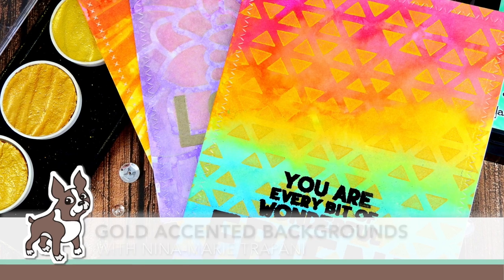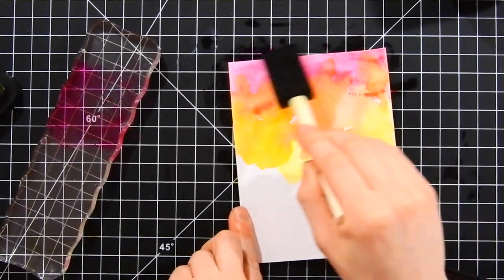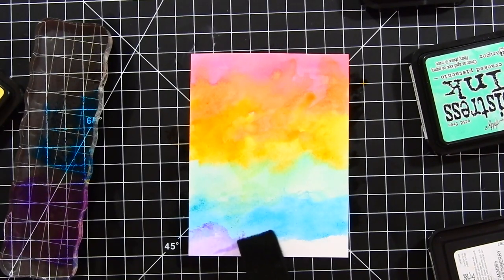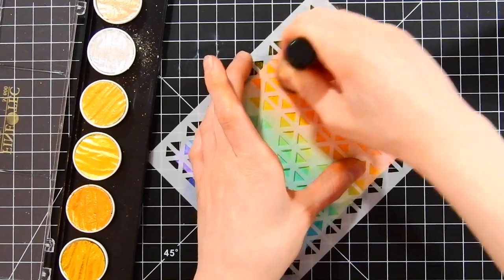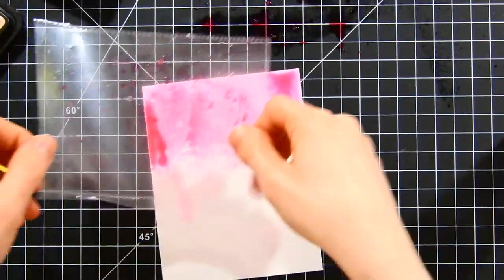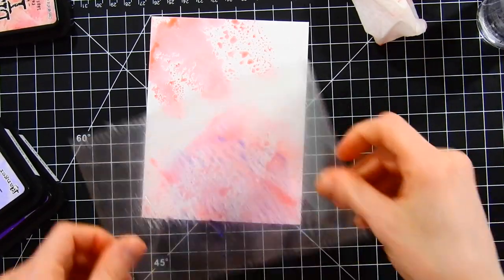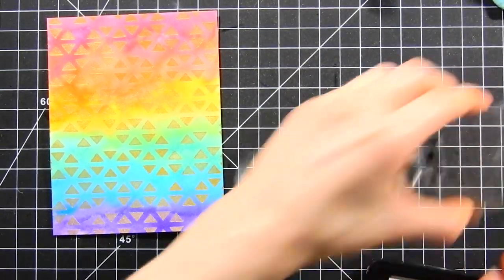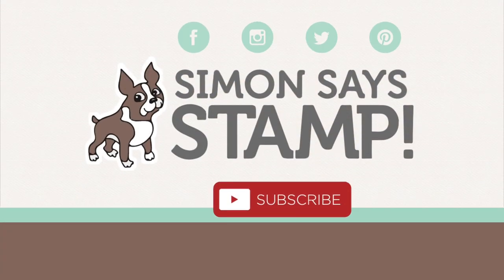Studio Monday with Nina-Marie: Gold Accented Backgrounds with Stencils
Join Nina-Marie for a brand new Studio Monday video featuring Hero Arts products, Distress Inks and Finetec Gold watercolors! She will walk you through on how to create fun backgrounds and adding gold accents using stencils!

• Simon Says Stamp Pigment Ink Pad BLACK INK067 Dads And Grads  ——
• Simon Says Stamp Embossing Ink Pad CLEAR INK066 Dads And Grads  ——